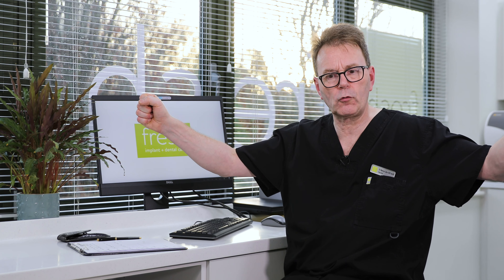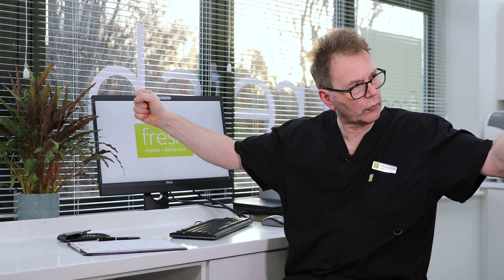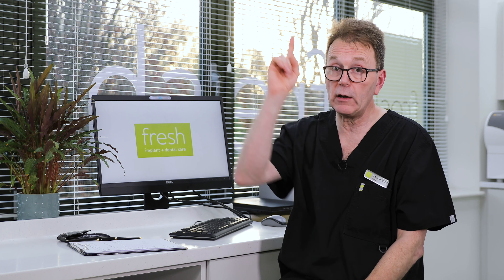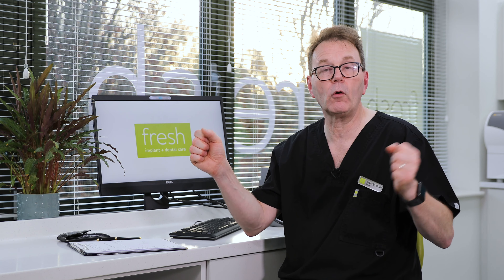All about bridges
What is a dental bridge? when is it the right thing to have and when not. Is it better to have a Dental implant or a denture? I will tell you in this concise video.
To find out more or for a complimentary consultation with Marcus and his team teeth smile dentist Dr Marcus Spry BDS MJDF Clinical Director (GDC No. 60826) has spent many years practising in the U.K. He qualified from the Royal London Hospital Dental Institute in 1985 where he was also a clinical tutor. Marcus established Fresh Dental Care in 2008 with the vision of offering patients a refreshingly personal service. He designed the practice to be welcoming and friendly, a place where you can come to feel relaxed and cared for, as well as confident that we will help you make the most of your appearance and overall wellbeing.